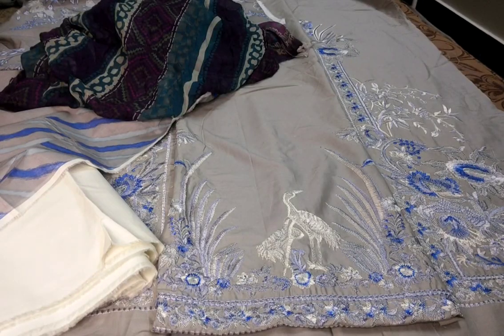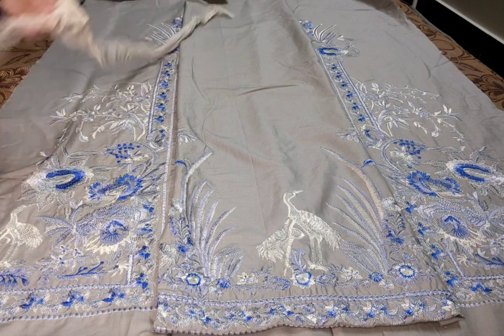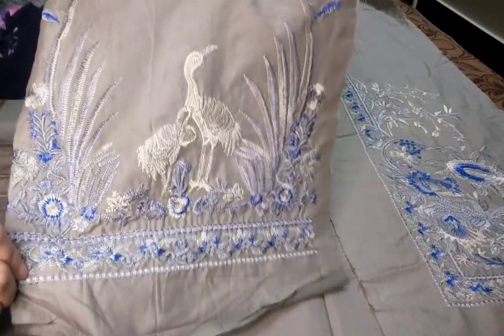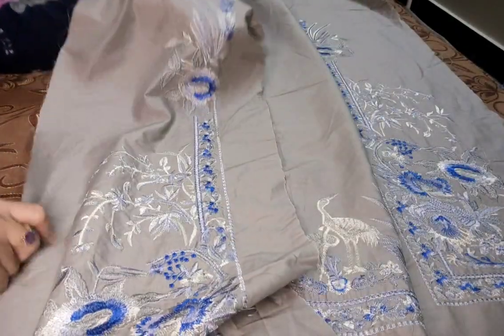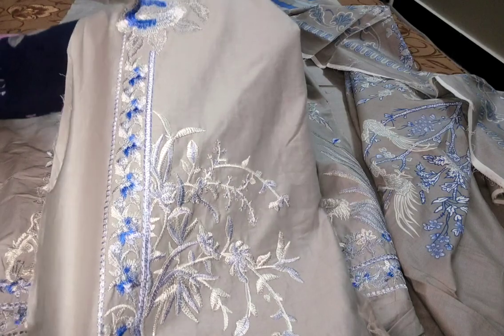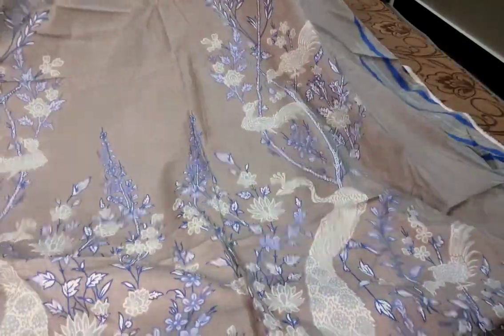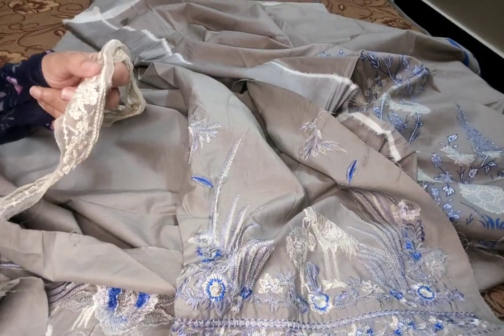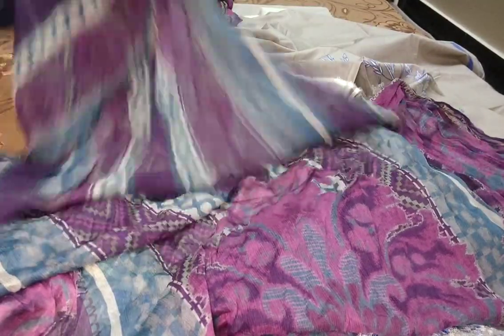Sana Safinaz with Maria b/discount on Original suits/sheessentialsbysahar